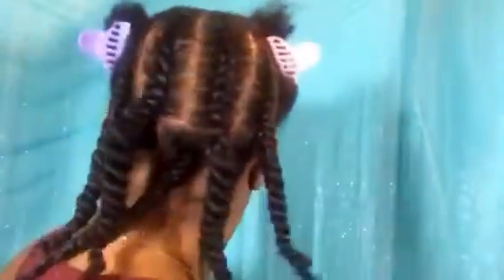WHATS UNDERNEATH MY WIG?!?!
VIDEOS!!!